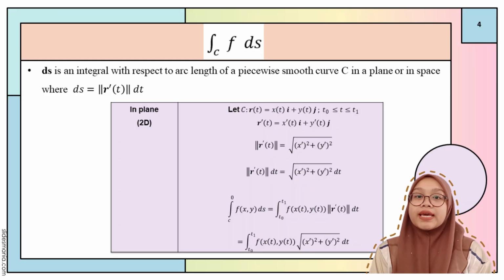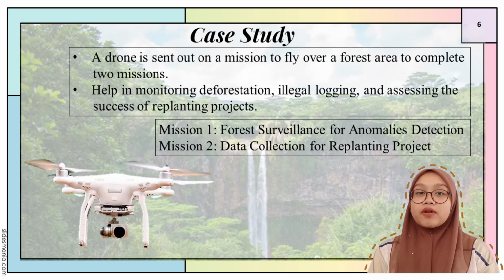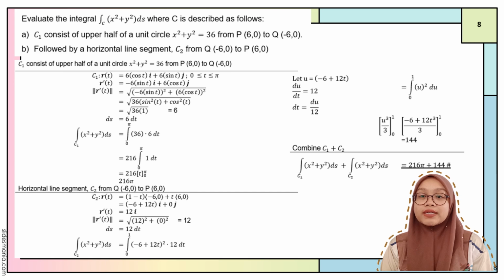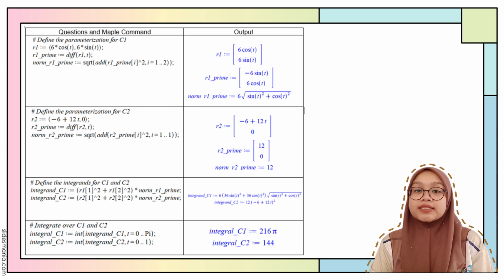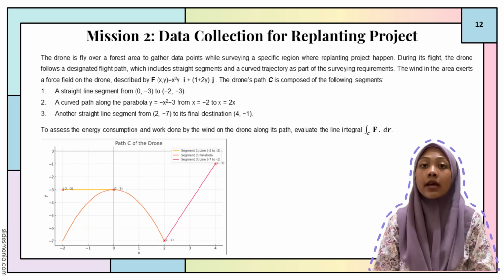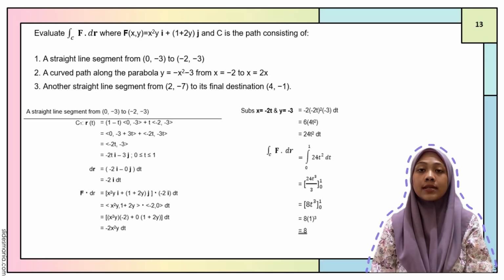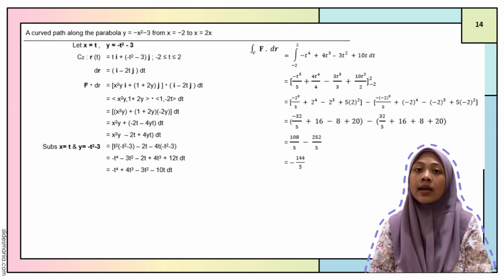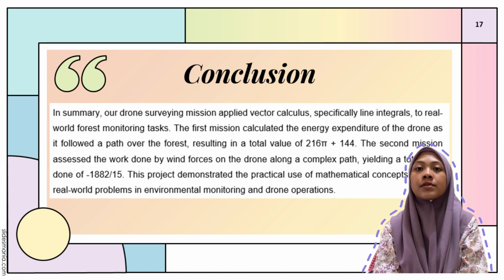MAT 560: Drone Surveying Mission (Line Integrals)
Hi, Assalamualaikum, We're are from RCDCS2485C presenting about the application of line integrals in real world.

Our Team:
'Awatif Auni binti Zamri
Fatin Ruzana binti Shahrun Zaidi